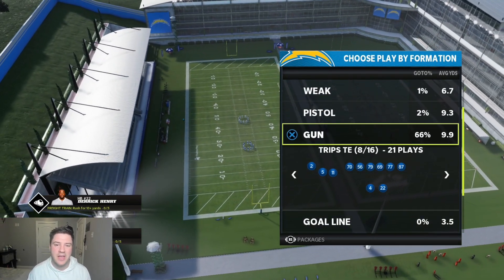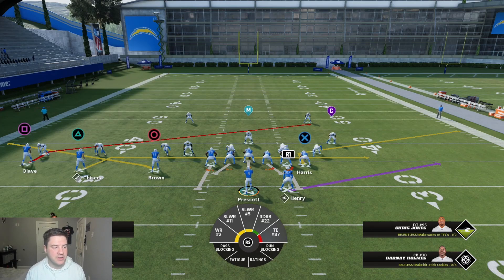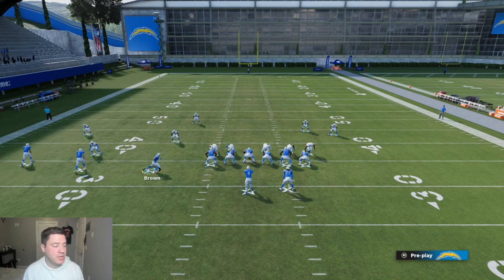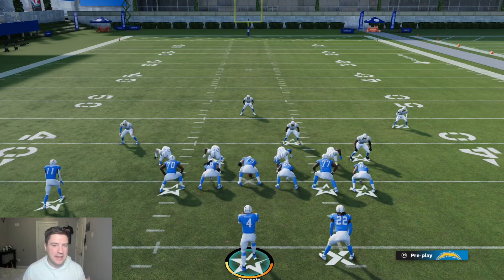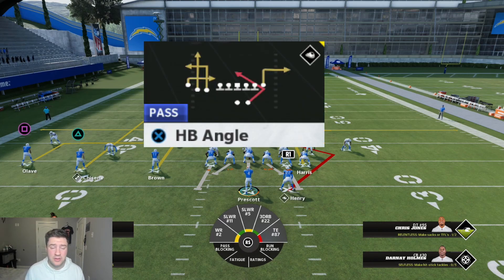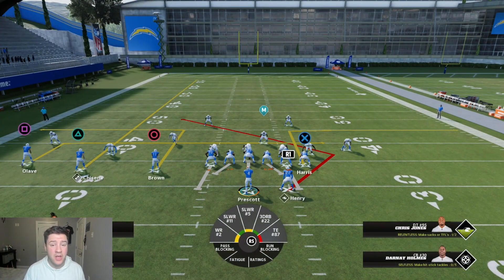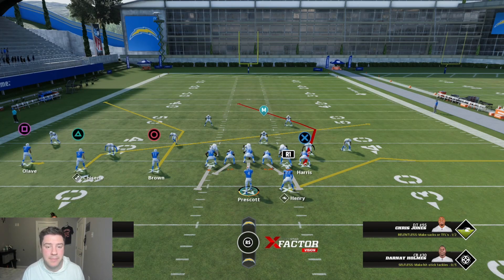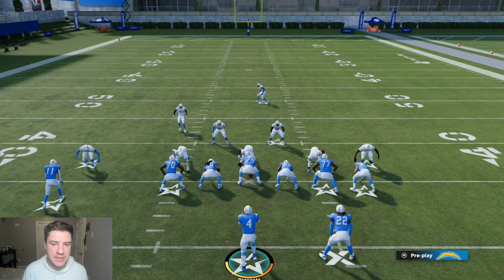DOMINATE THE REDZONE- Patriots Mini Scheme: Gun Trips TE Madden 22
Today I go over my Patriots Mini-Scheme for the Gun Trips TE Formation. I'm using my Chargers Online CFM Fantasy team!